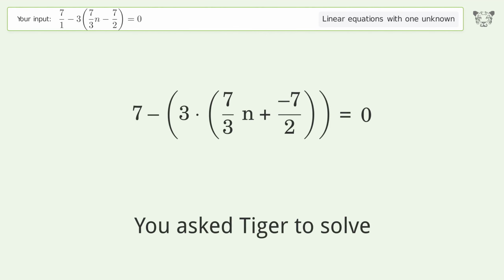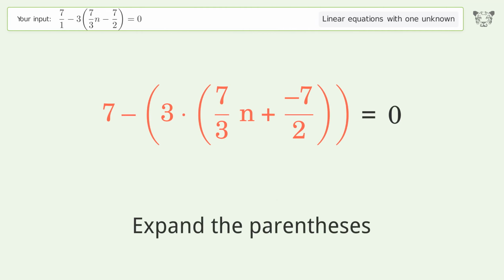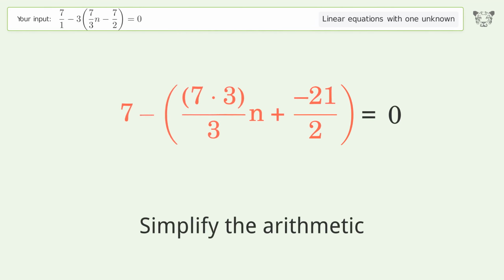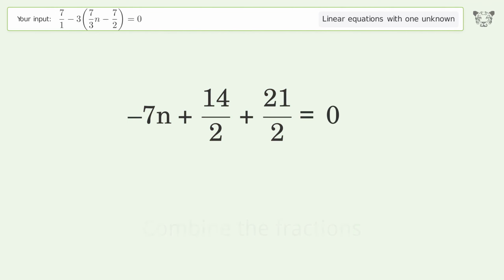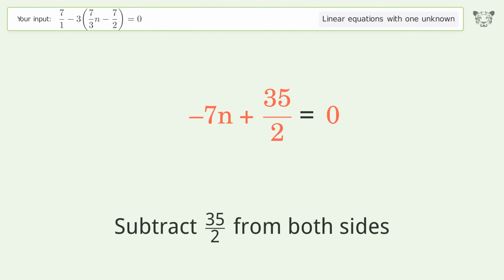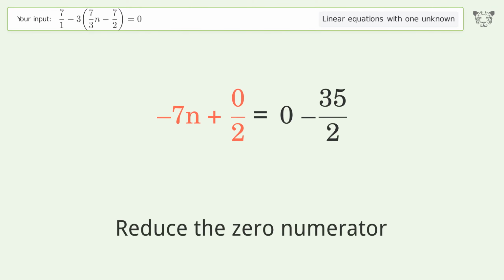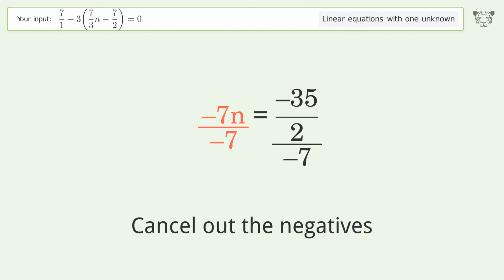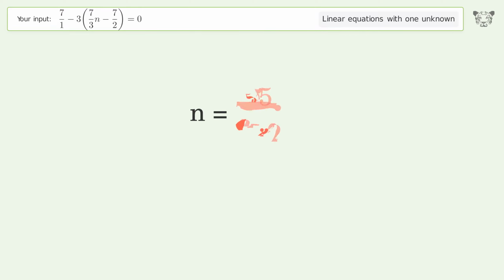Solve 7/1-3(7/3n-7/2)=0: Linear Equation Video Solution | Tiger Algebra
Struggling with 7/1-3(7/3n-7/2)=0? Watch our step-by-step video on Tiger Algebra to master this linear equation effortlessly.